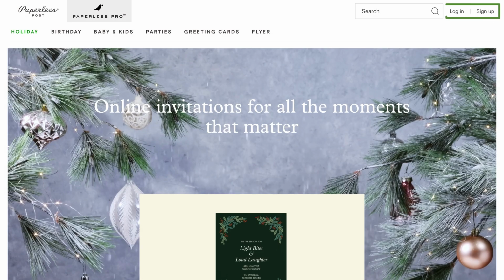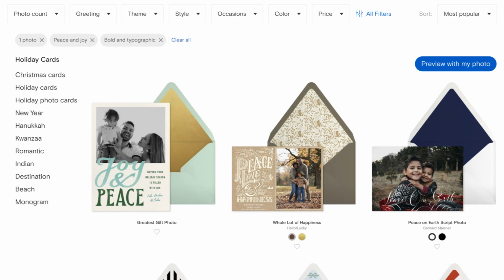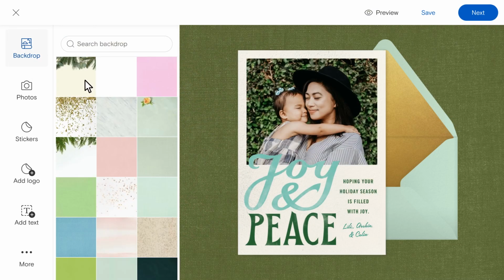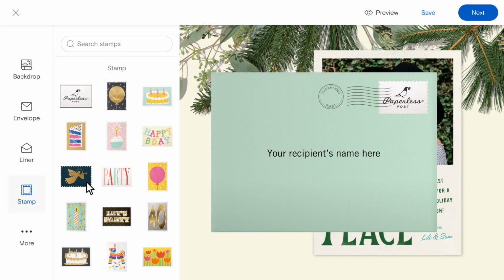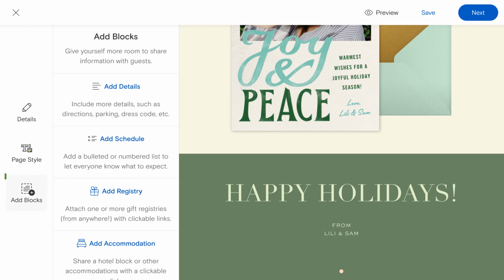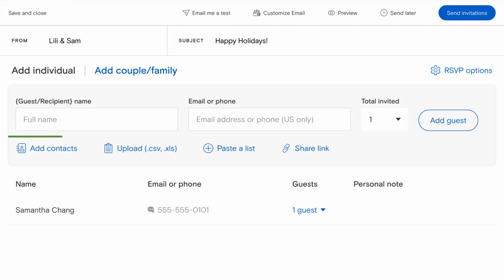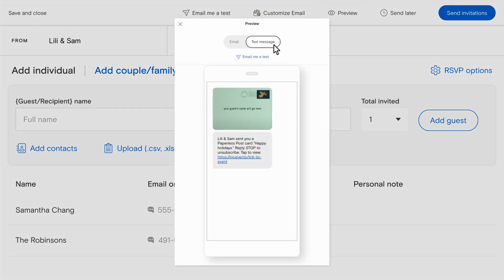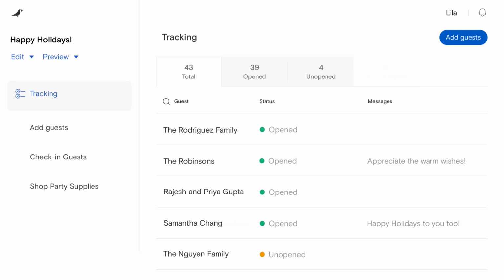How to make digital holiday cards with Paperless Post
Learn how to make holiday cards online with Paperless Post and instantly deliver holiday cheer with ease! In this tutorial, we’ll walk you through the easy-to-follow process of creating and sending digital holiday cards in minutes. Once you choose a design you love, we’ll show you how to customize any Christmas card or holiday card with fonts, colors, photos, stickers, and more. You’ll also learn about customizing your envelope, liner, and stamp to match. To send along details about your family’s year, additional cute photos, or a video message with your card, we’ll show you how to add helpful Blocks, like a Photo Gallery Block or a Video Block. Then, you’ll learn how to add the contacts you want to send your card to, as well as how to send one combined card to a family or couple, and then deliver it your way via email, text, or a shareable link. You’ll also see how to track who has opened your holiday greeting in real-time. From start to finish, we’ll show you how to make holiday card sending all the more merry!

✨ HELPFUL LINKS
Browse holiday card designs:

⏰ TIMESTAMPS

00:00 Introduction
00:18 Select a category and filter cards
00:31 Upload a photo to preview card designs
00:39 Customize your design and photo
00:56 Edit colors and text
1:02 Choose your envelope, liner, and stamp
1:05 Choose a Page Style
1:12 Add Blocks to your page
1:23 Add your recipients as individuals or as part of a couple/family
1:44 Send yourself a test version
1:50 Send your card via email, text, or shareable link
1:58 Check your tracking page
2:04 Have a question? Contact us